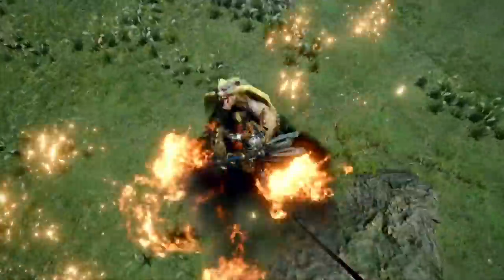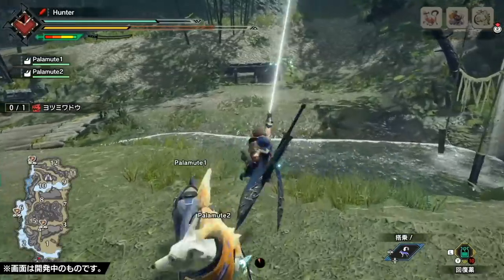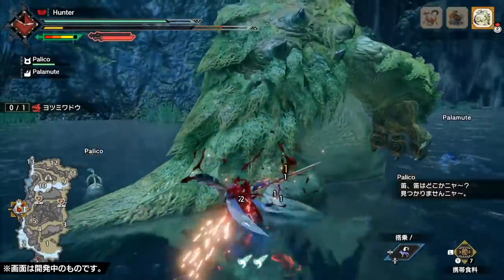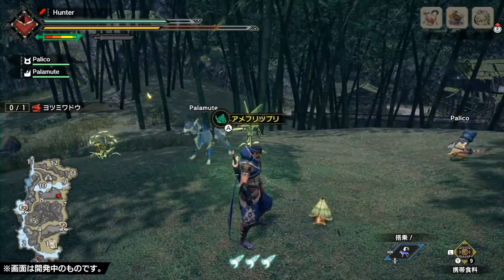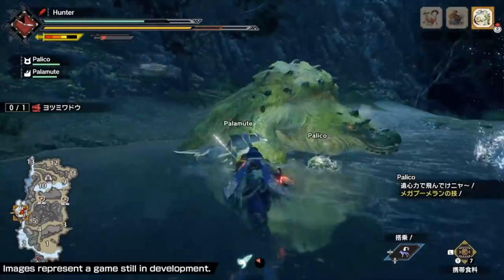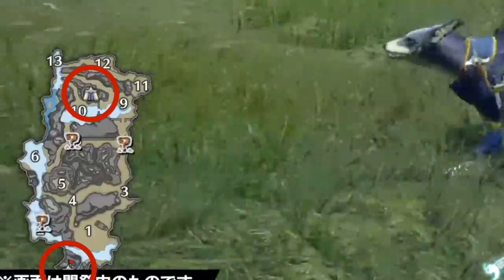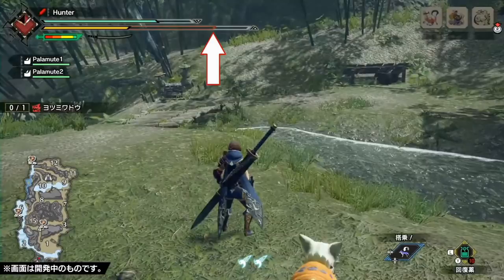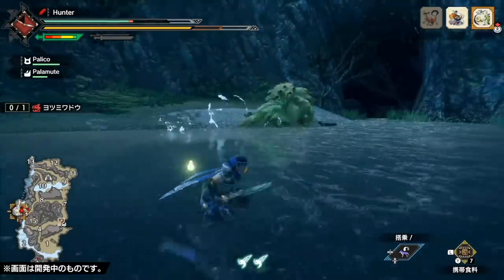Monster Hunter Rise | Game Mechanics Explained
TGS recap. If you only had time to see one video, this should be it! ^^ My recap of the mechanics of MH Rise from our understating of the TGS gameplay footage we received. So hyped!